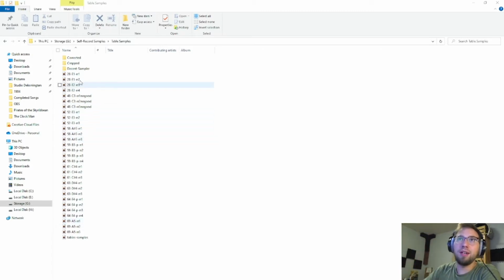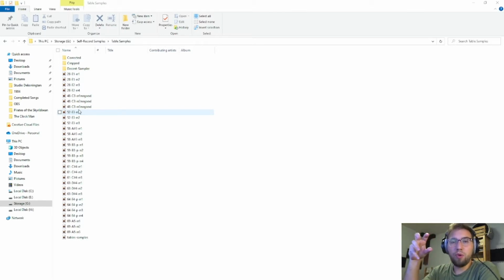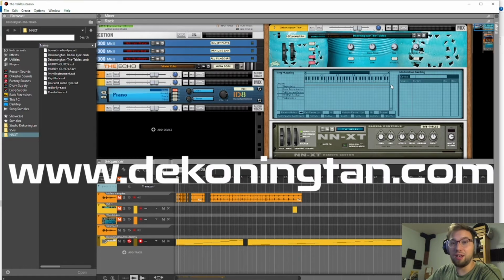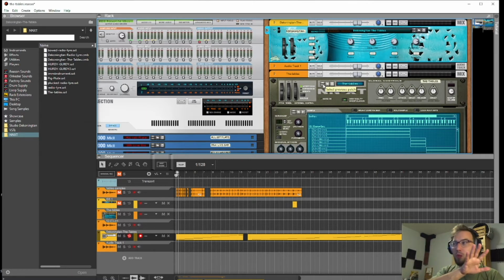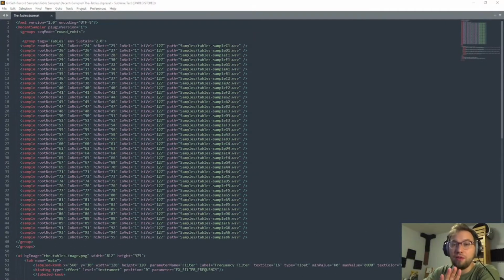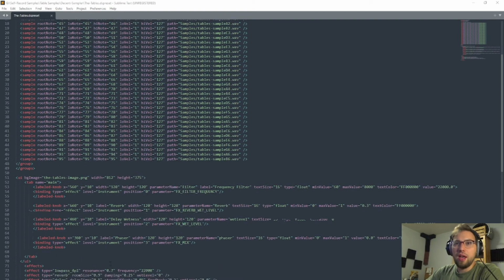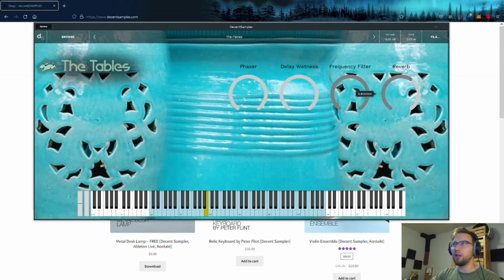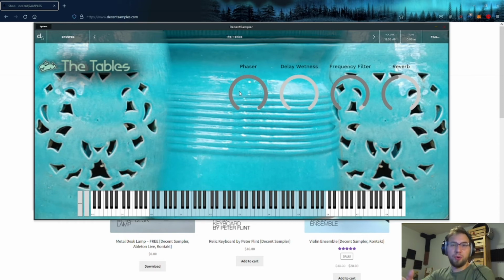How I made a VST out of some ceramic tables I found on vacation... Introducing the Tables!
OR

Timestamps:
00:00 - Introduction
01:05 - Finding the Tables
01:33 - Sorting the Samples
03:10 - Round Robins
04:06 - In Reason DAW (NNXT version)
06:13 - Decent Sampler Programming
07:55 - Decent Sampler Test
09:58 - Summary and Thanks
11:21 - Playout

I was on vacation in a secluded hotel I came across these large Chinese-style earthen tables and stools. As one of the few guests there, I was allowed to make a little more noise than usual and spent a little time finger tapping on these earthenware tables. To my surprise, their hollow insides provided ample resonance and I released they sounded a bit like ancient tuned percussion instruments. My mind immediately leapt back to my childhood where I played Age of Empires and I remembered the synth versions of drums that were in the soundtrack to that. I was inspired… could these ceramic tables and stools be an instrument? That night, I went out to record the tables with my phone. The crickets and cicadas were rather loud, I managed to quieten their sounds, but I wanted to keep them in there a little as an ambient sound with the instrument to give it a unique quality. There were many tables and chairs to record, but unfortunately not all the samples were usable. Through some clever effects in Reason my DAW I managed to get the best tone out of the tables and stools and that has become The Tables! I hope you find them useful as an percussive texture in your music.

Thanks to Dave Hilowitz and Fred Poirier for their amazing work and teaching me about how to do this.